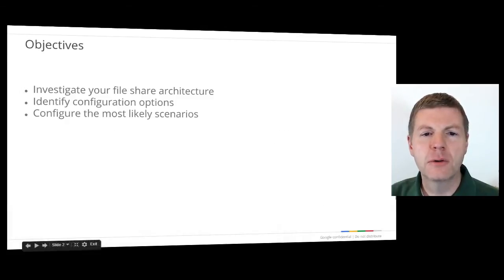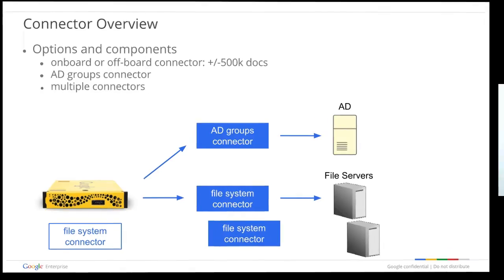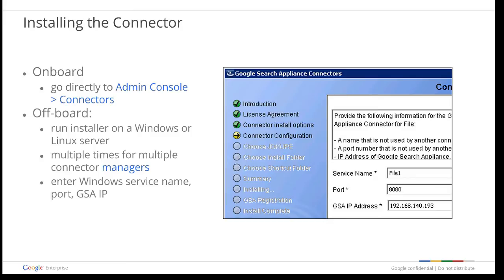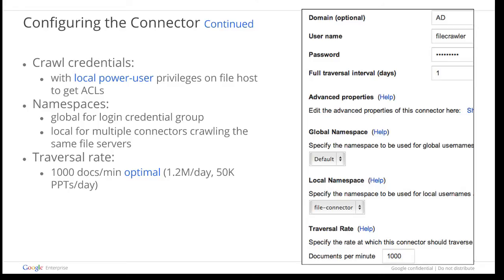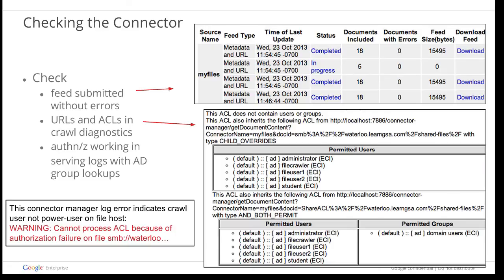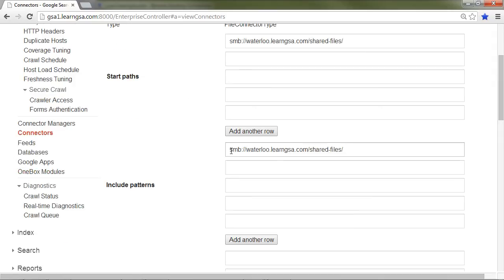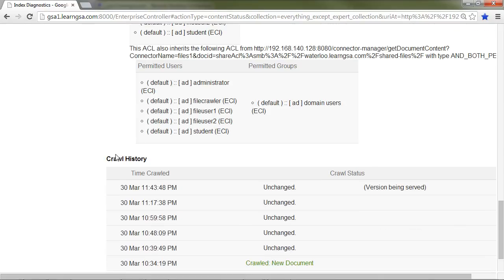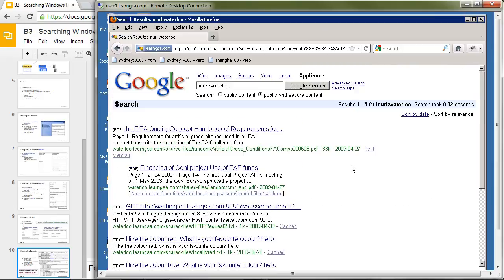B3. Searching Windows file shares